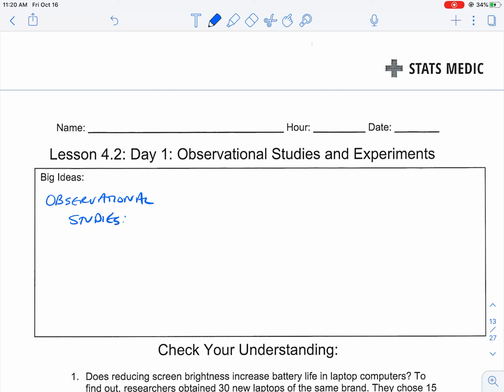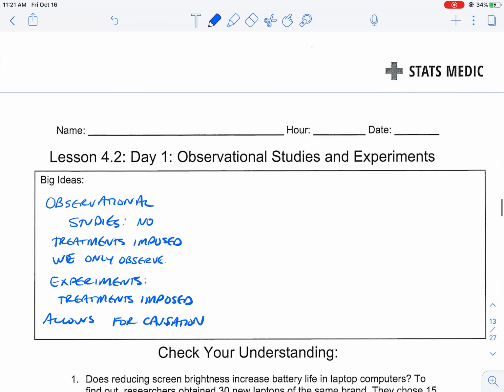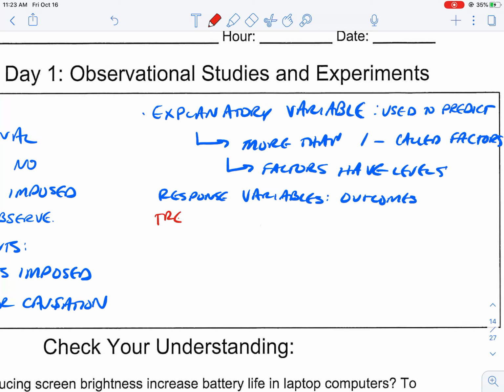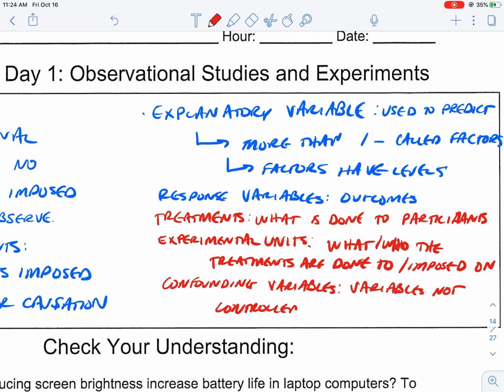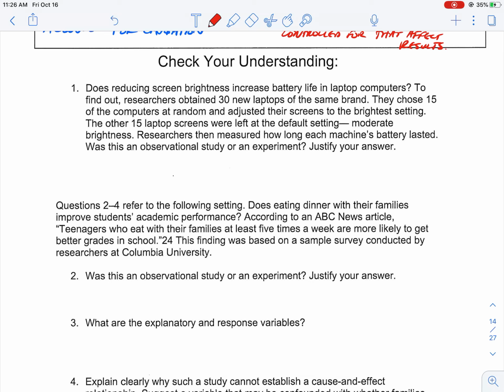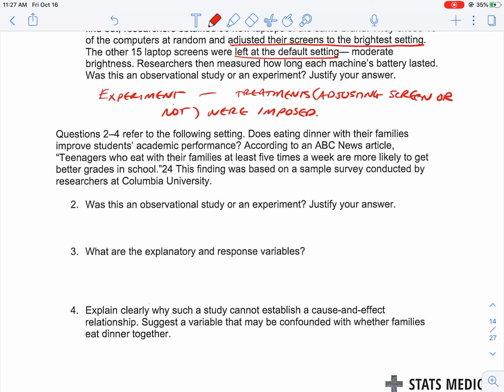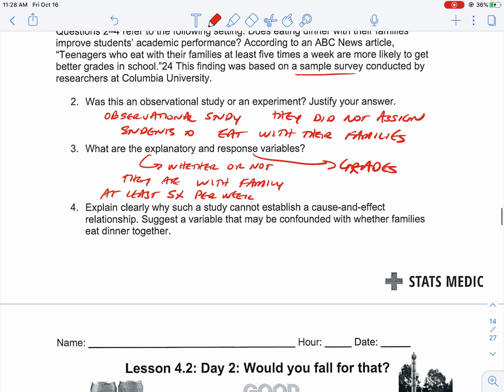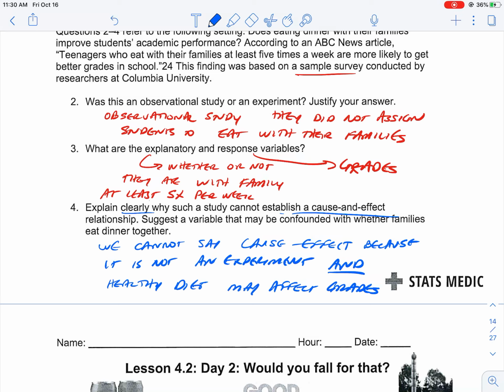Observational Studies vs Experiments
Variables, Observational studies and experiments